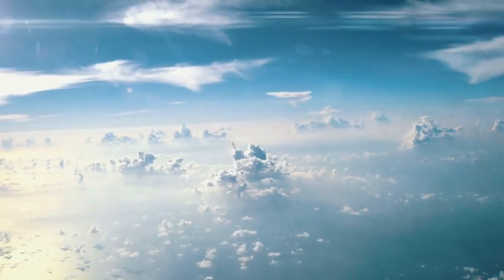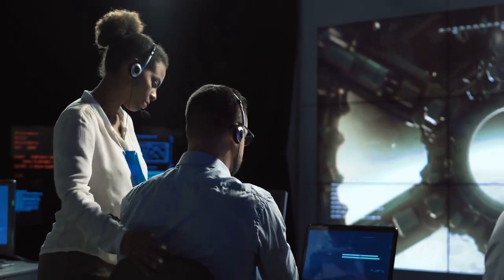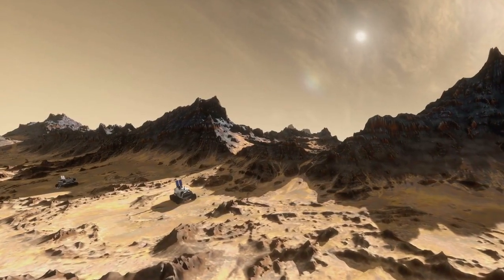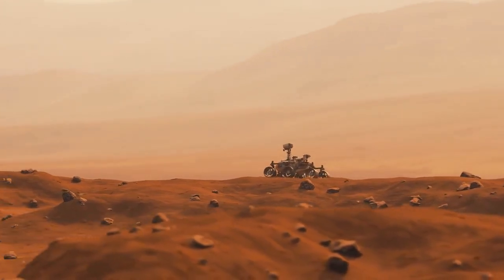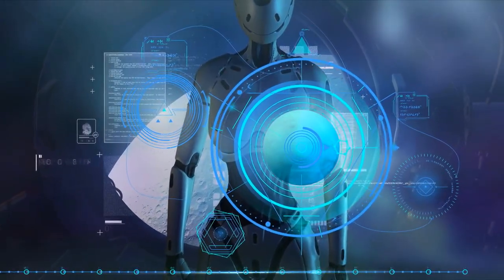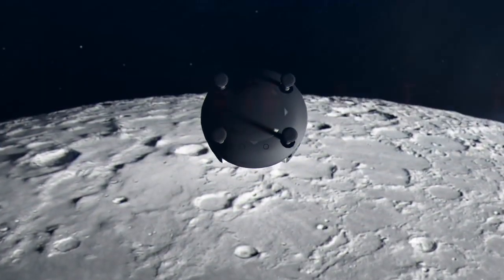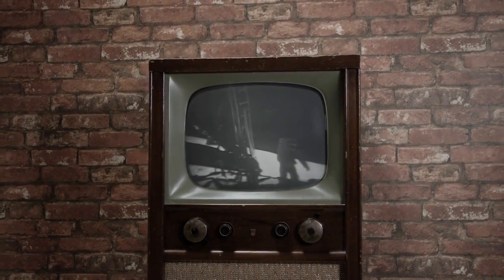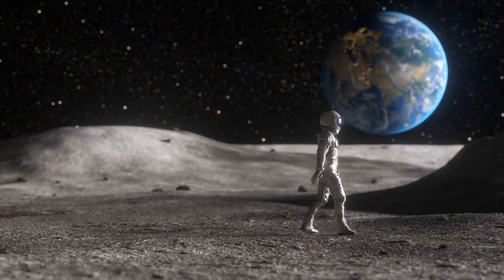IM-2: Launching a New Era of Lunar Exploration! 🚀🌕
Discover IM-2, the groundbreaking lunar mission set to revolutionize space exploration! 🚀🌕
IM-2 will deliver advanced payloads, demonstrate new tech, and pave the way for sustainable human presence on the Moon.
Learn how IM-2 is shaping the future of lunar science and preparing for Artemis missions.